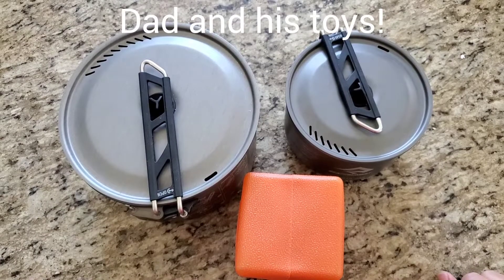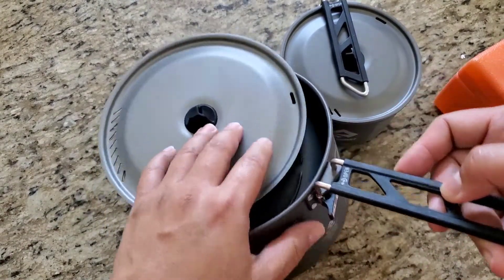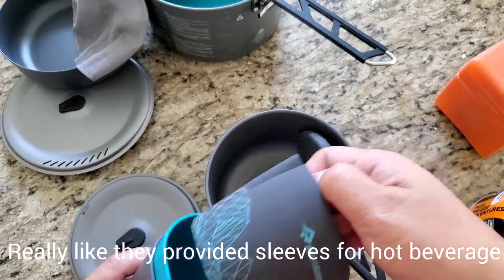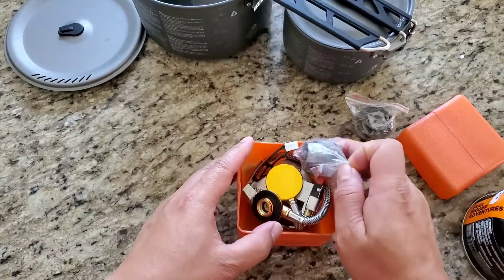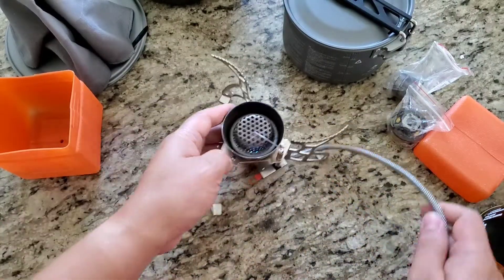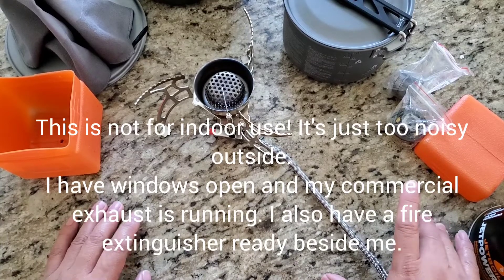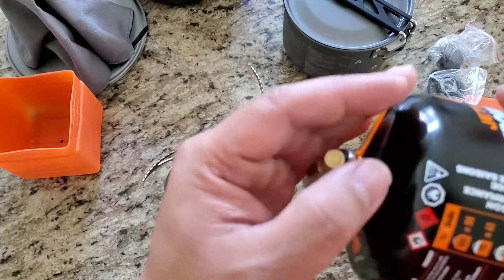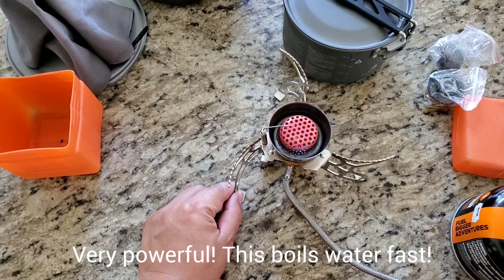How to have hot meals on day trips without the bulk...Camping Stove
Ontario Canada is so big that you'll never ran out of new places to explore for years. And we love day trips, whether going on hiking, visiting provincial park or down at the beach. In a lot of places, there's really no store to have a hot chocolate or a microwave for your meal. This set always comes with us.

Similar item

Leave some comments on what you liked about the video and what you would like to see in future videos.